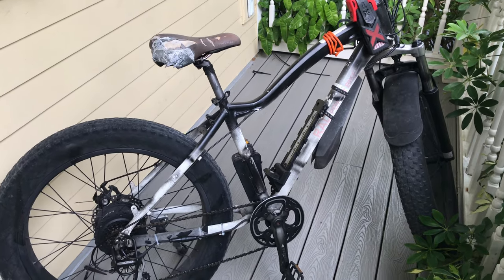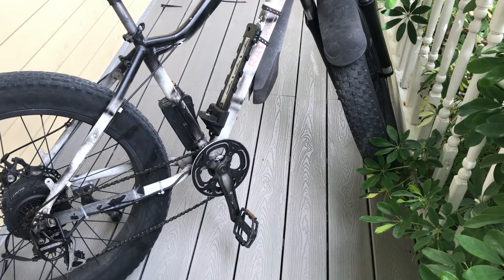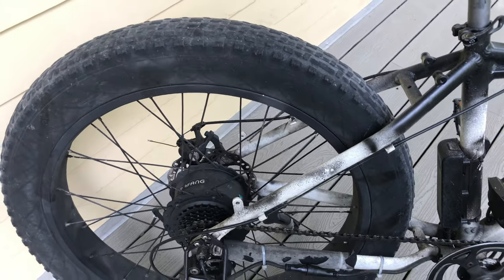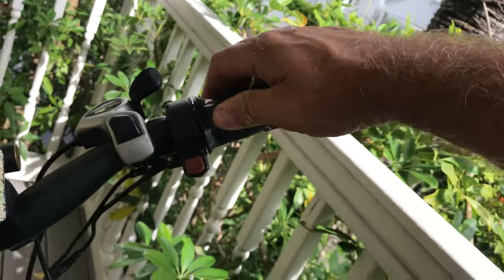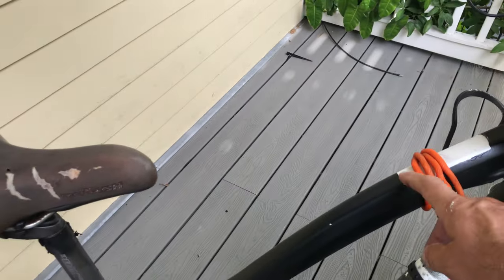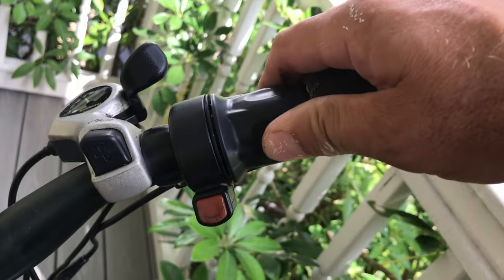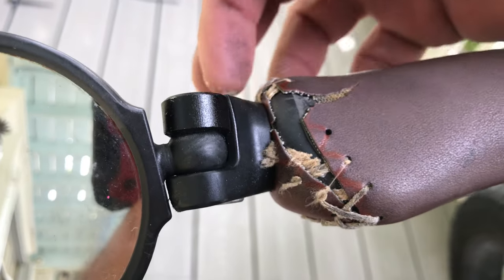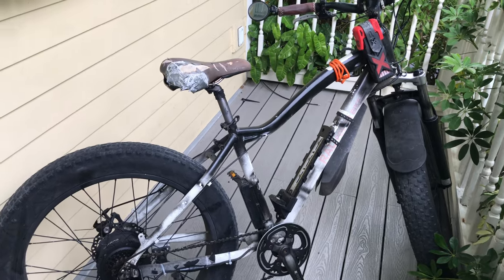🚲 My 7-Year-Old Electric Bike Beast: Conquering Roads and Camouflaging for Theft Protection 🚲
Embark on an electrifying journey with me as I unveil my trusty Rad Power Bikes Radrover Electric Bicycle, a loyal companion that's been by my side for seven years and counting! Witness the remarkable durability of this e-bike as I effortlessly reach speeds of up to 22 mph, even with my 200-pound self on board. To combat the ever-present threat of theft, I'll also share my ingenious camouflage technique using Plastic Dip spray paint, transforming my Radrover from a sleek e-bike into a seemingly old and beat-up ride that blends seamlessly into its surroundings.

Join me as we uncover:

The secrets behind my Radrover's exceptional longevity and performance
A step-by-step guide to applying Plastic Dip spray paint for effective e-bike camouflage
Tips and tricks for maximizing the range and efficiency of your electric bicycle
Insights into theft prevention strategies for e-bike owners

Call to Action:

Share your e-bike experiences and theft prevention tips in the comments below!
Have you tried using Plastic Dip spray paint to camouflage your e-bike? Let us know your results!

- 750W Power Supply
- 750W Server Power Supply Kit (656363-B21)

✅  Laptop Mining
- Lenovo Legion 5 1660 Ti GPU

✅ Tip Jar Addresses:
► ETH:  0x3e45ccFd88fe3E5cA0c53A187b73C46f7358C025
► BTC:  bc1qwn0mye0jqj77m3wmrhj5sfaxcn8aca9rccw0cd